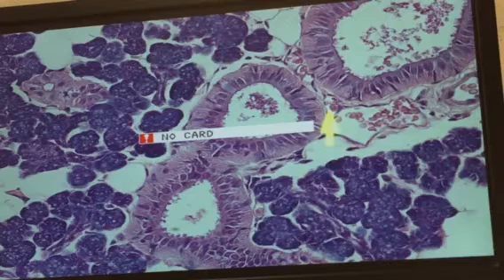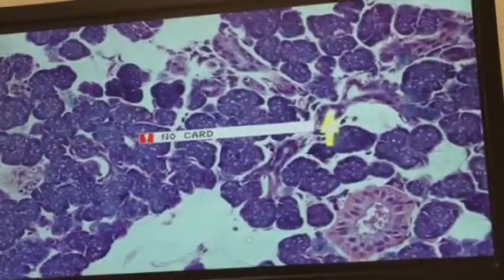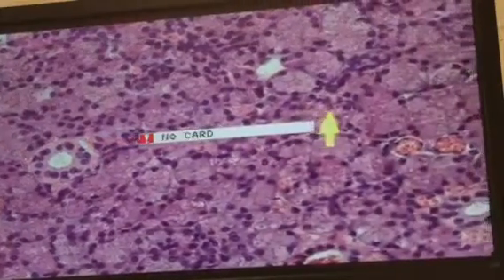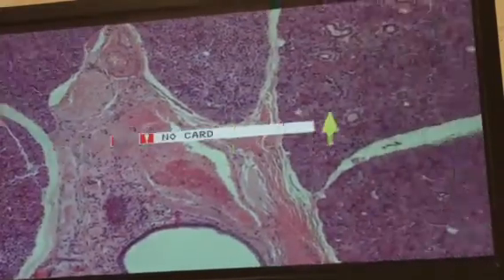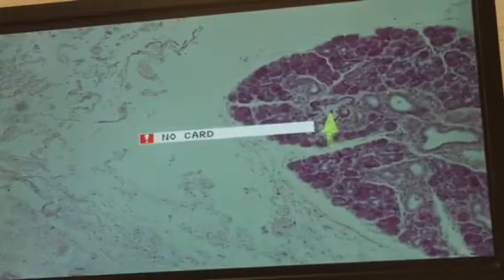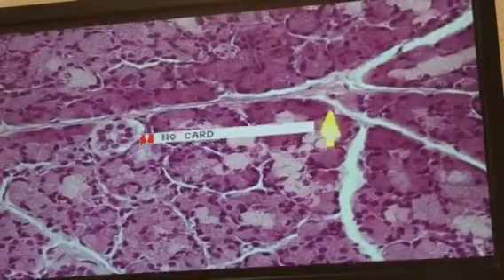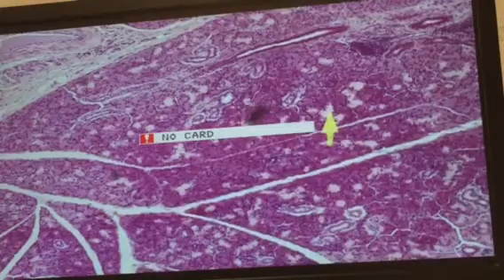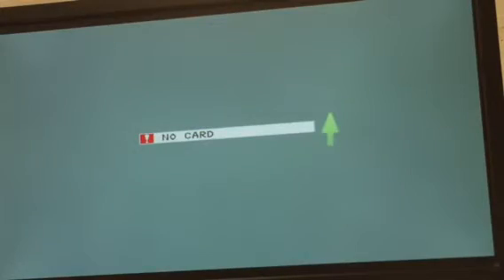Second to last lab?